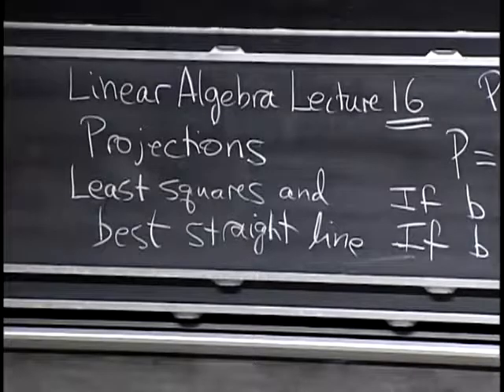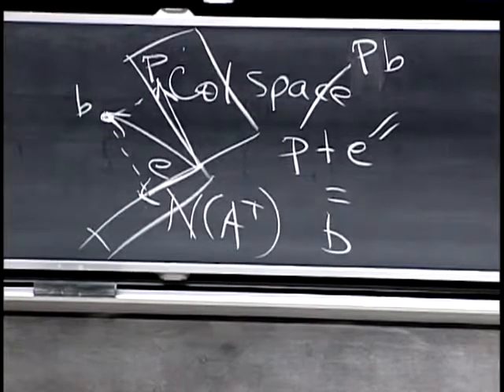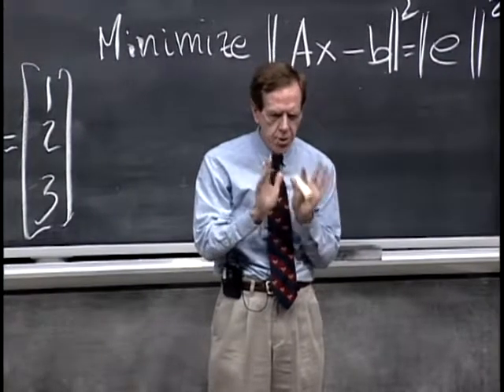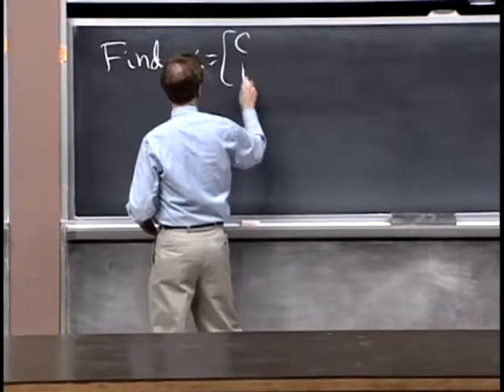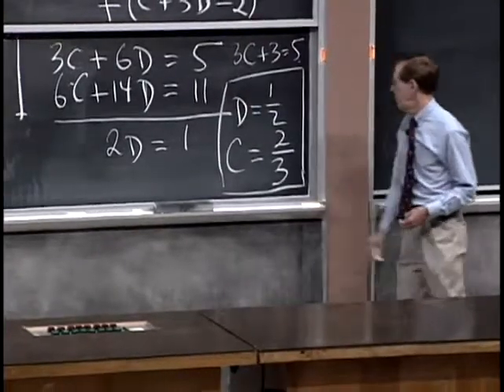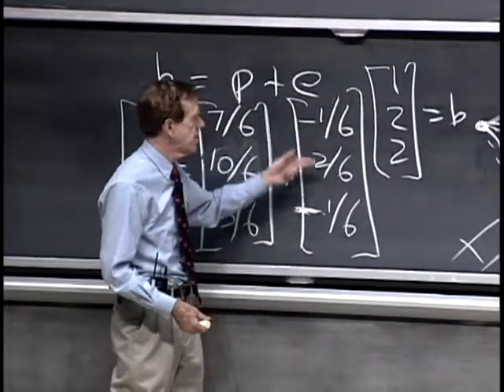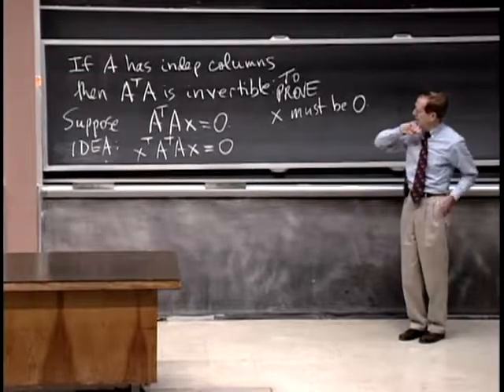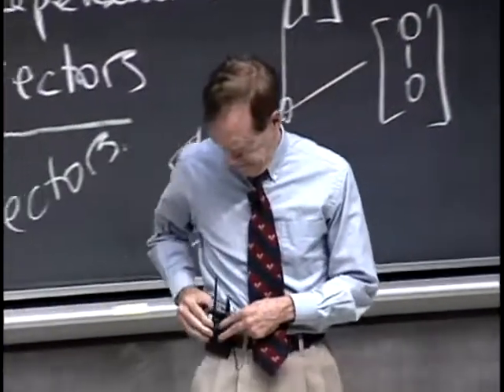Lec 16 MIT 18 06 Linear Algebra, Spring 2005 YouTube